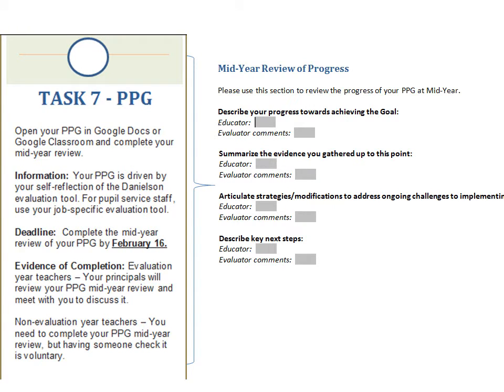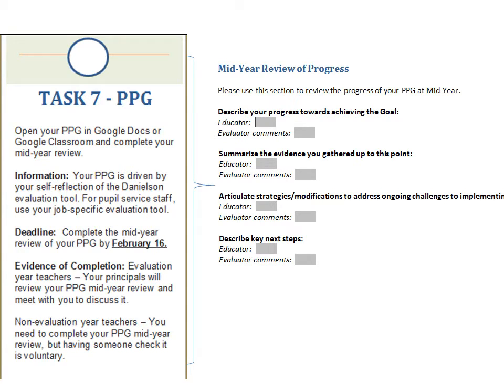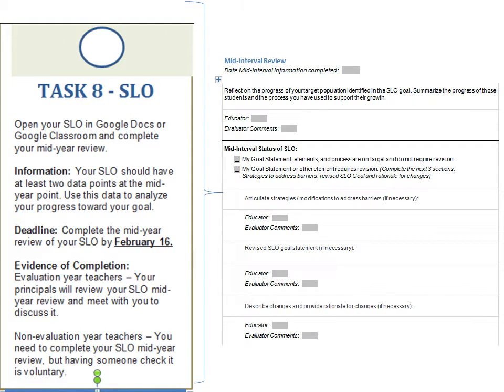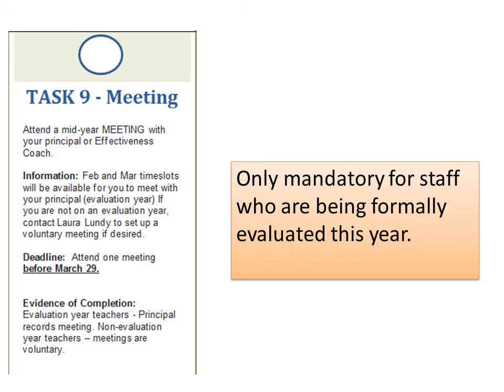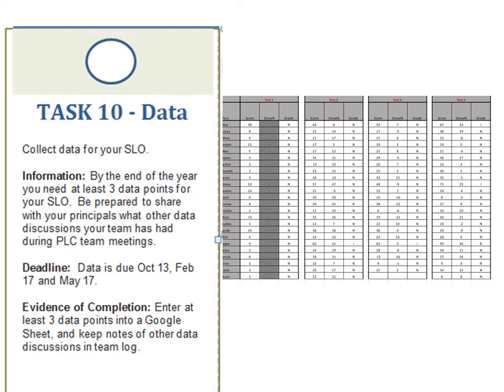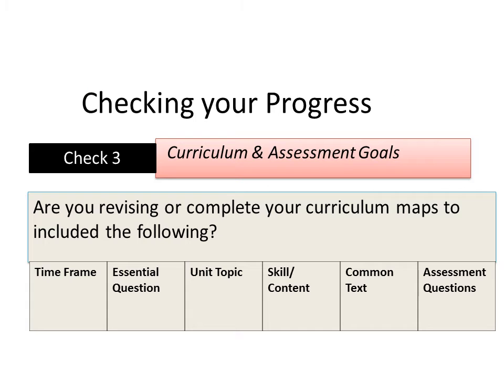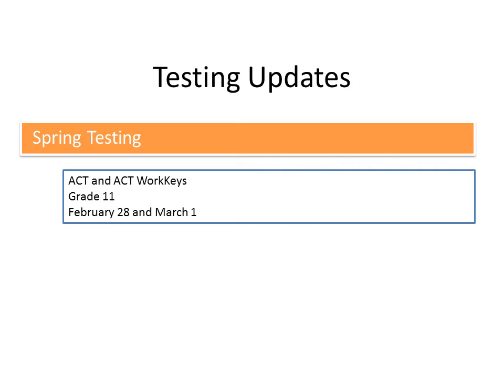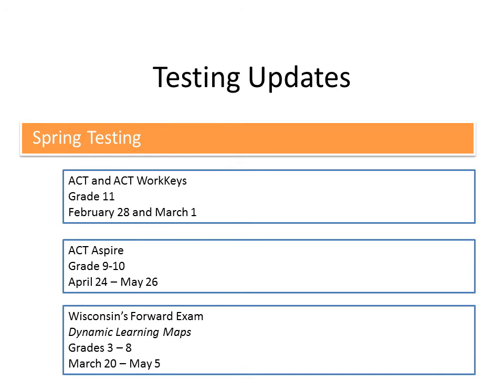January 2017 PLC video1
PLC instructions for January